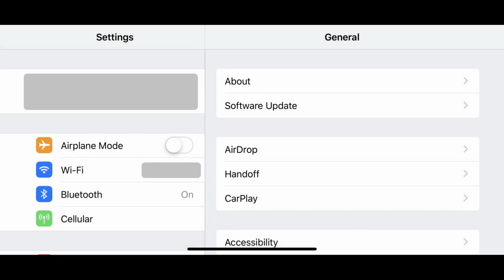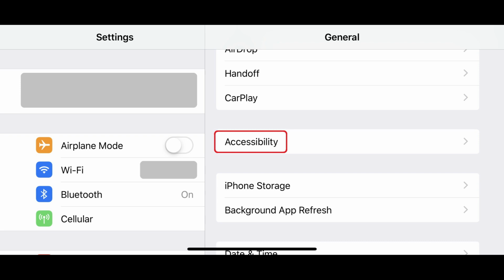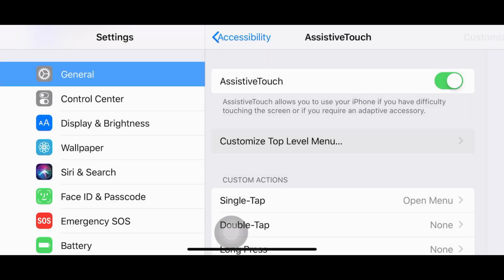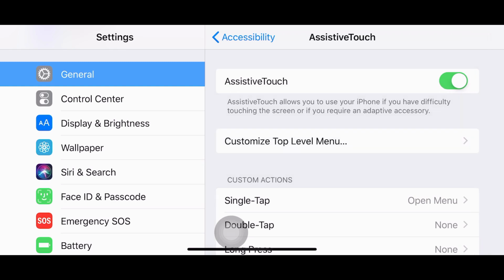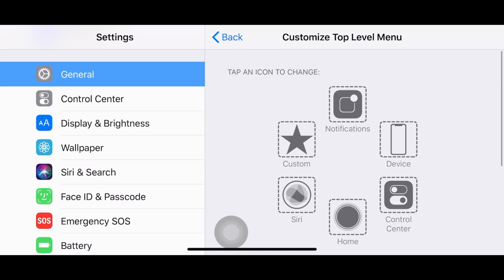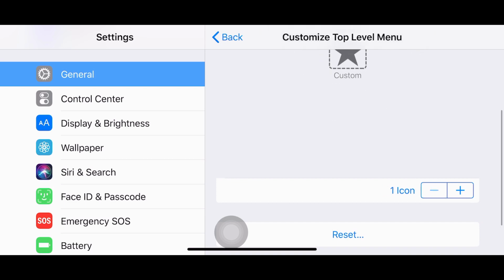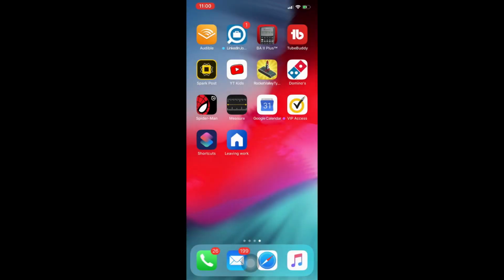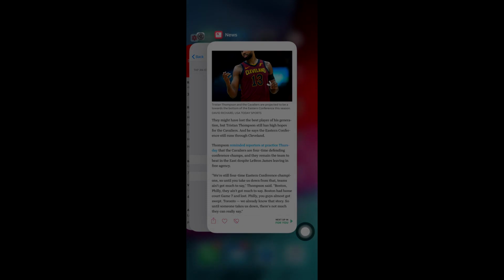How to Get Home Button on iPhone Screen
This video shows you how you can add a virtual home button to your iPhone X, iPhone XS, iPhone XR or any other later model, home-buttonless iPhone.

Video Transcript:
With the introduction of the iPhone X, Apple made the bold decision to get rid of the Home button and replace it with a series of gestures. While some people have adjusted to all of the new gestures and swiping they have to do, other people are still bitter about the lack of a Home button. Thankfully, Apple makes it possible to put a virtual Home button on your screen that performs the same core functions as the physical Home button on older devices. In that, a single tap returns you to your device's home screen, and a double-tap displays the list of all apps currently open on the device in a view where you can close them.

Now let's walk through the steps to put a virtual Home button on your iPhone X or later model iPhone.

Step 1. Tap the "Settings" app on your iPhone to launch the Settings app.

Step 2. Scroll down, and then tap "General" in the list of options. The General screen appears.

Step 3. Select "Accessibility" in the General menu. The Accessibility screen opens.

Step 4. Scroll down to the Interaction section, and then tap "Assistive Touch."

Step 5. Tap the toggle to the right of Assistive Touch to turn it on. The feature will be on when the slider shifts to the right side of the toggle, and the background for the toggle turns green. A circle icon that looks like a button appears along the bottom center part of your screen.

Step 6. Tap "Customize Top Level Menu" on the Assistive Touch screen. The Customize Top Level Menu screen appears.

Step 7. Tap the "-" option to the right of where the number of icons is displayed to reduce it to show just one icon on the wheel. Tap the one remaining icon to bring up a list, and then tap to place a check mark to the right of "Home" in that list. Tap "Done" in the upper right corner of the screen. You'll return to the Customize Top Level Screen.

You can now tap the circle icon along the bottom of your screen at any time to return to your iPhone's home screen. You can even double-tap it to see a list of all apps that are currently running on your iPhone.